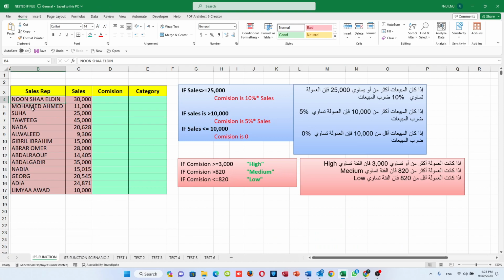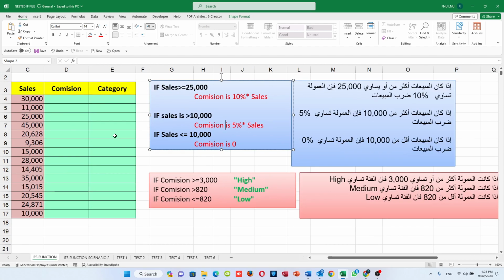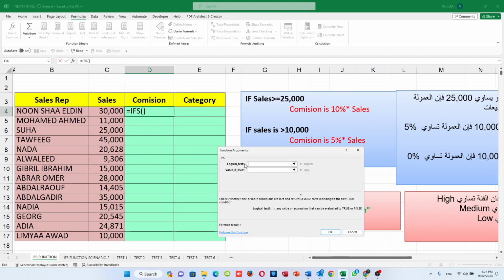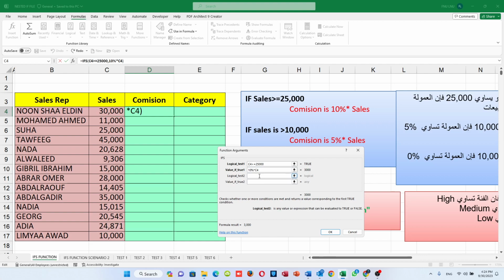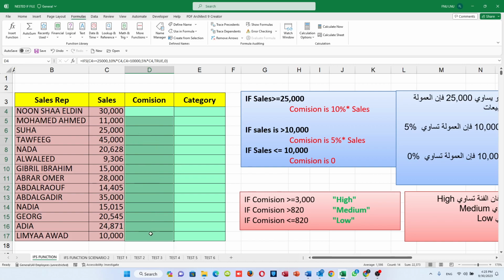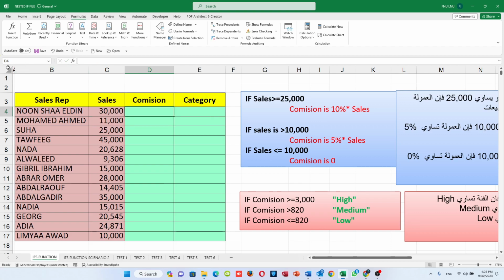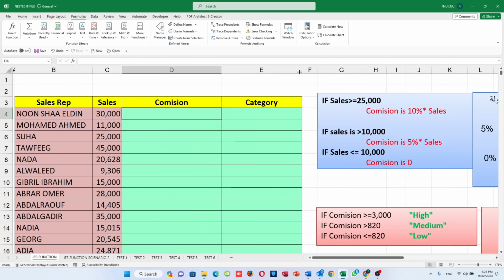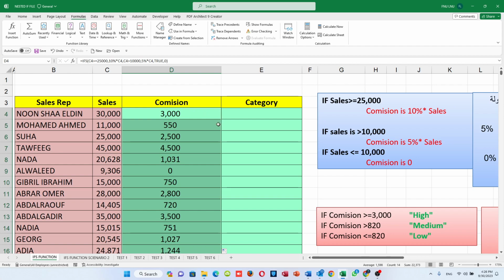IFS FUNCTION VIDEO #1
IFS Function:
The IFS function in Excel is used to perform multiple conditional tests and return a value corresponding to the first condition that evaluates to TRUE. It allows you to create more complex conditional statements without nesting multiple IF functions, making your formulas more concise and easier to read.
Grade Calculation: You can use IFS to calculate letter grades based on numeric scores.
Categorizing Data: You can categorize data into different groups or labels based on specific criteria.
Income Tax Calculation: You can use IFS to calculate income tax based on income levels and tax brackets.